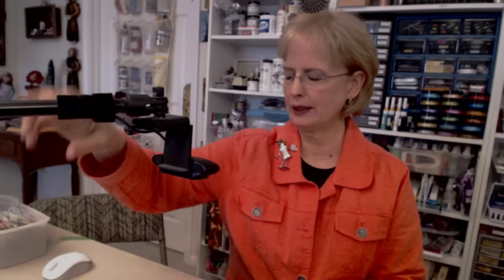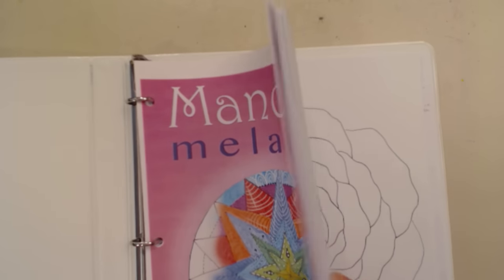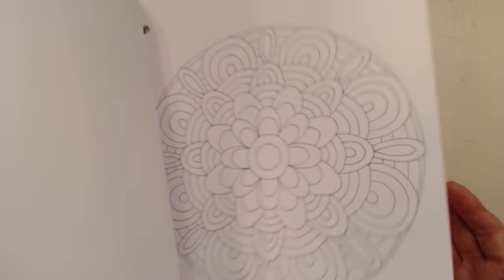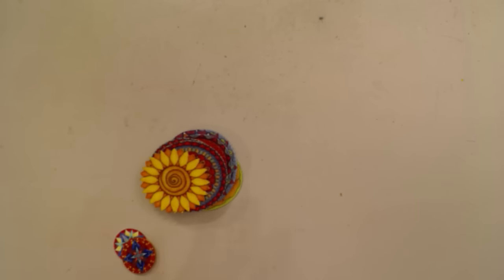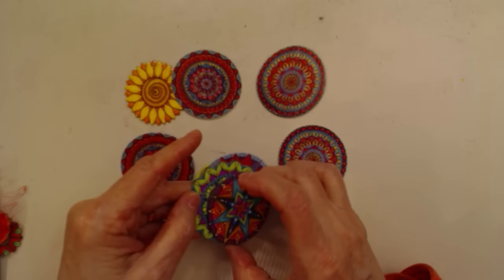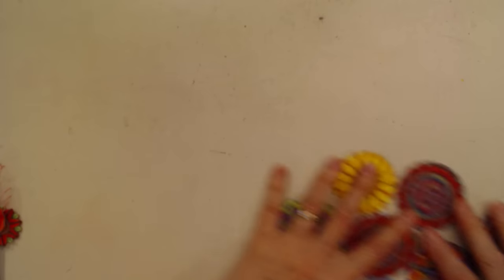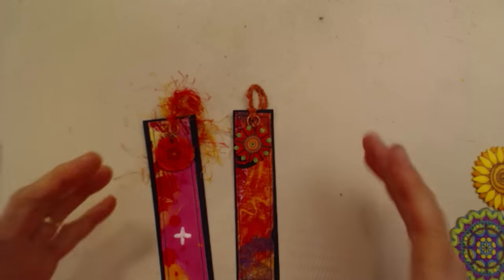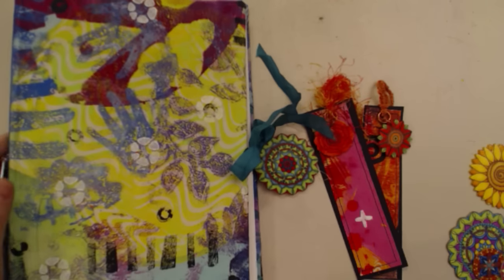PREVIEW: How to Create With Shrink Plastic - with Barb Owen - HTGC Member Class s02e04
- What if you could create charms, ornaments and more that were so detailed no one could figure our how you made them? And what if they were really simple to create? Sound like fun? We’ll start with a pattern printed on special shrink plastic, color it, embellish it and then add magic!

Remember to Get Creative Today, It's Easy!

Barb

[Member Class]
How to Create With Shrink Plastic - s02e04

[Blog Post]
PREVIEW: How to Create With Shrink Plastic - s02e04

This class will remind you of days gone by! Do you remember playing with shrink plastic? If so, you’ll recall the magic as you watched it twist and curl as it shrank. If not, you’re in for a treat as we learn How to Create With Shrink Plastic. Shrink plastic is often thought of as a children’s activity. We’re going to change all that!

To prepare the plastic, it’s originally heated and stretched in both directions to create the thin plastic sheets that are available for crafters and artists. The magic happens when heat is applied and the plastic returns to its original thickness.

Although shrink plastic was designed for kids, artists soon discovered that it was also a great medium for jewelry and other forms of artistic expression. It’s always good to wander through the kids’ creativity aisles in craft stores to see what gems are hiding there!

Before the sheets are heated, shrink plastic may be stamped or colored with markers or colored pencils and then cut into shapes. Oil paints and crayons are not recommended as coloring mediums for shrink plastic, however I believe that you should try different methods to see what you like!

In this class we’ll be using Mandalas on shrink plastic to create charms and ornaments. I’ve loved drawing, coloring and using Mandalas for a long time and that led to the release of Mandala Melange, my book of 25 Mandala patterns that are perfect for many creative projects. Three of the Mandala Melange patterns are included for you to use with the class.

In case you wondered what a Mandala is used for, it’s a circular art form - a symbol of unity and wholeness and appears in every culture and major religion. Look around. Mandalas are everywhere! Some of my favorites include kaleidoscopes, compass roses, flowers, stained glass windows, celtic knots, snowflakes, the cross section of a tree trunk or stem, the rings caused by a stone tossed into water, a crosscut citrus fruit or apple and merry-go-rounds.

When you combine Mandalas, shrink plastic and a little magic, beautiful things happen!

Be sure to download your class notes and class pattern and I’ll see you in class.